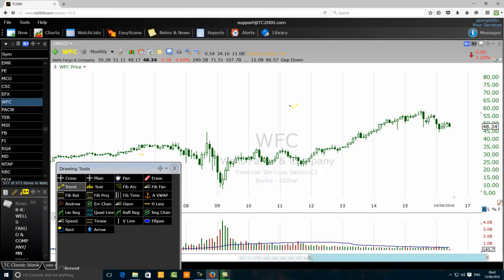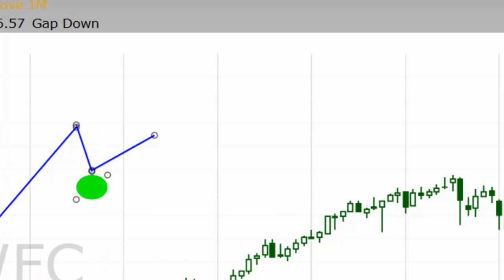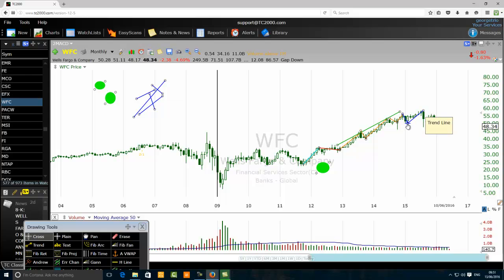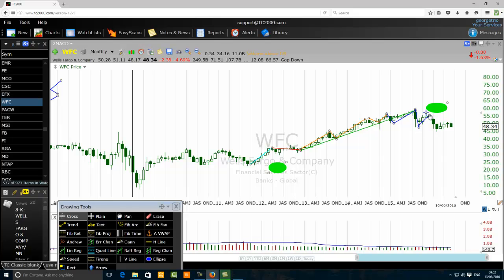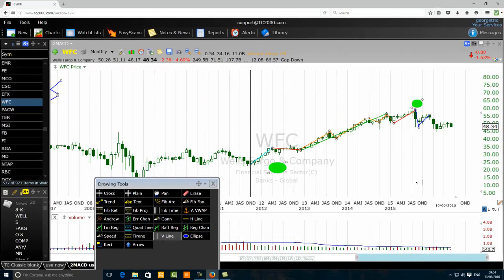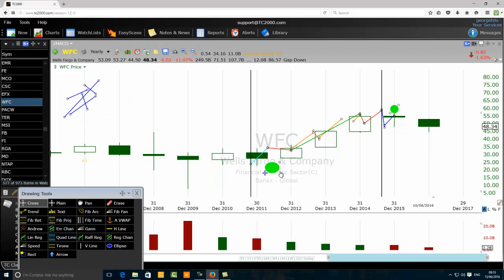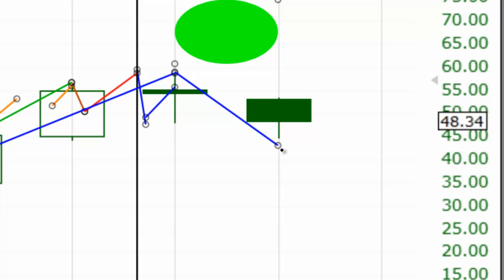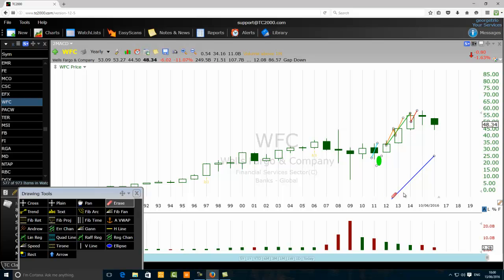Question And Answer: Is This An Elliott Wave Failure?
Elliott wave analysis to confirm a specific wave pattern.
Check it out, and tell me if you think this is an Elliott wave
failure pattern.  The Elliott wave failure occurs when the
fifth wave fails to exceed the high of the third wave
in an uptrend or the low in a down trend.  It is also called
truncation.